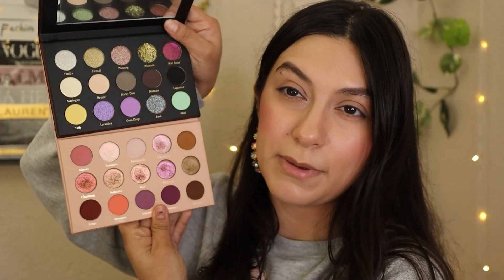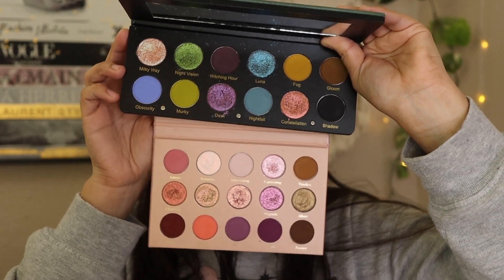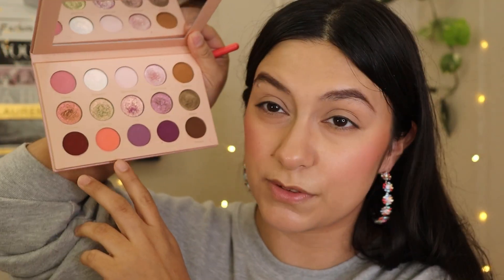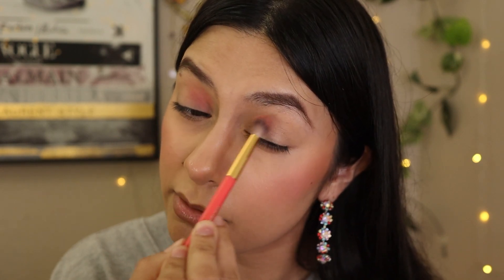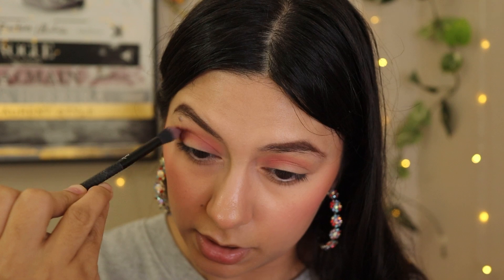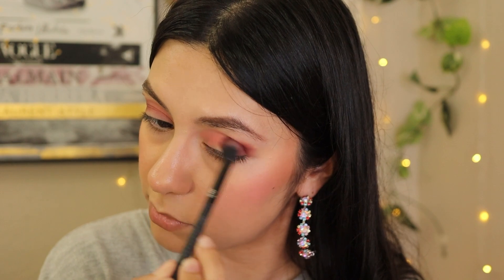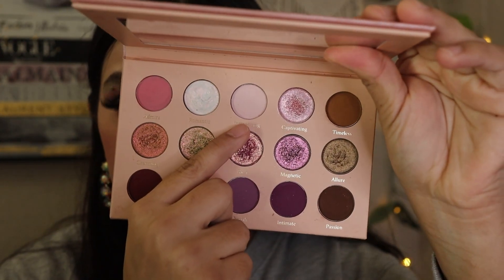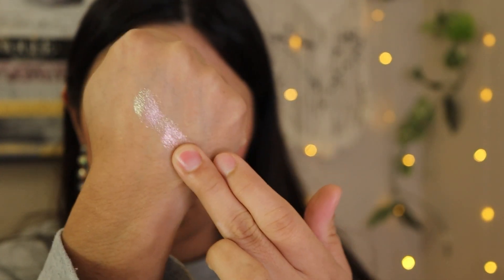ANOTHER FALL FAVORITE?! GLAMINATRIX COSMETICS RICH ROMANTIC PALETTE REVIEW, TUTORIAL, & SWATCHES 💗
*WATCH IN HD* Hey guys! I’ll be reviewing the Glaminatrix Cosmetics Rich Romantic palette! Is it another fall favorite? Let me know your thoughts! 🫶💗 ​⁠